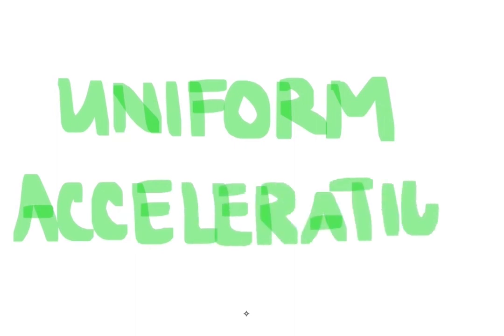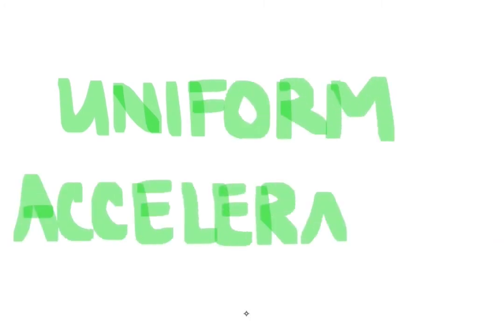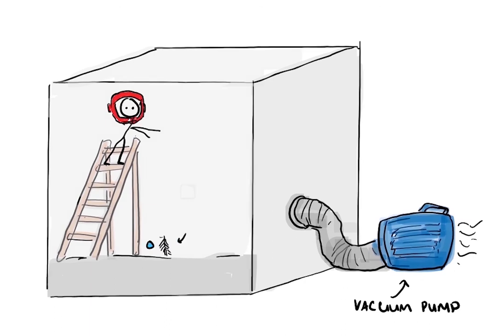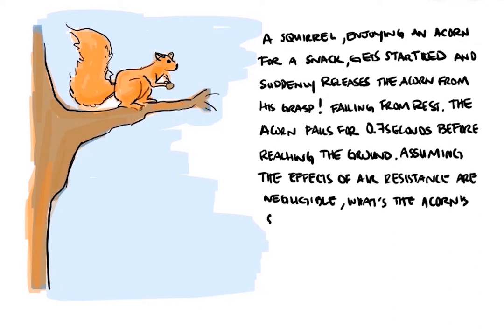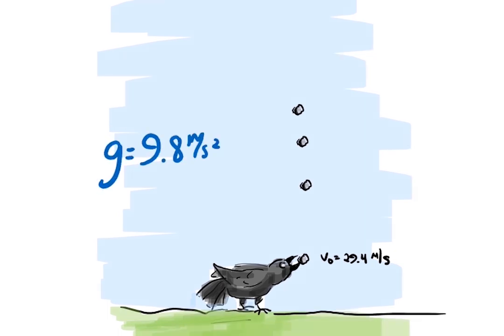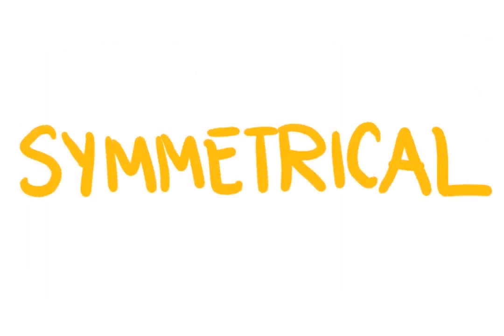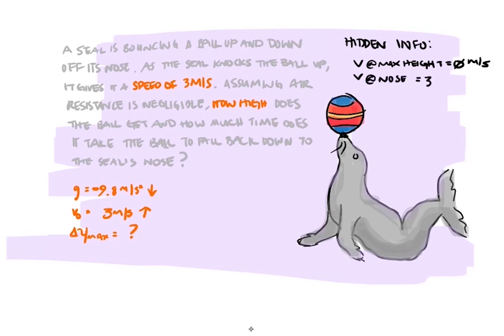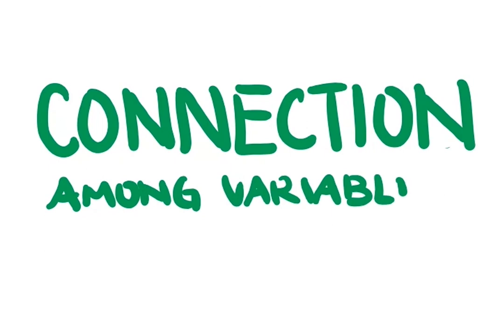Free Fall (Kinematics)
Learn about free fall motion!